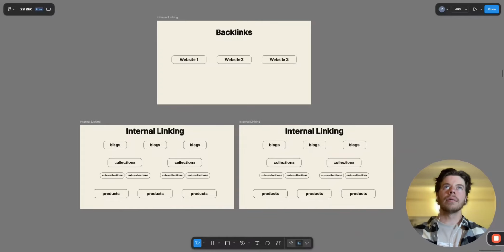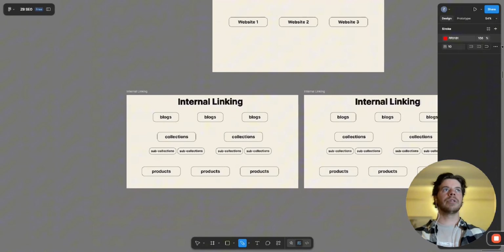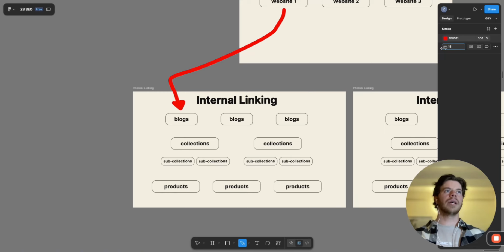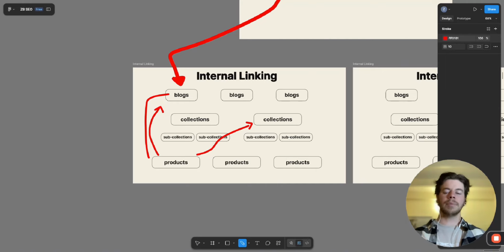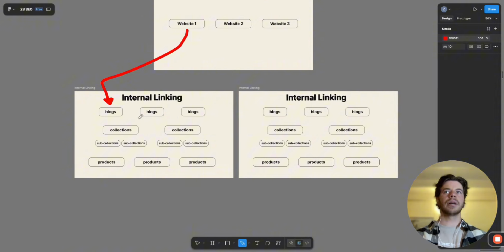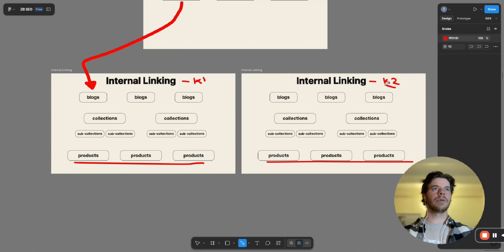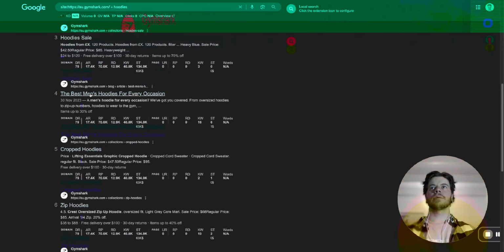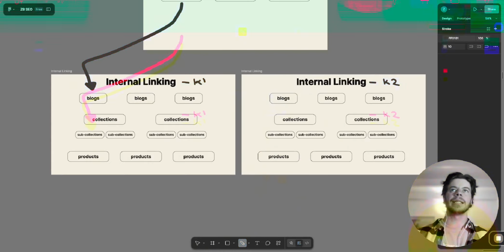How to use Internal Linking to Rank 1st on Google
Use internal linking this way to boost your Google rankings with ease and get to the first page of Google (for $0!).